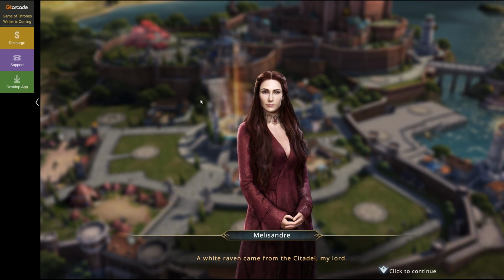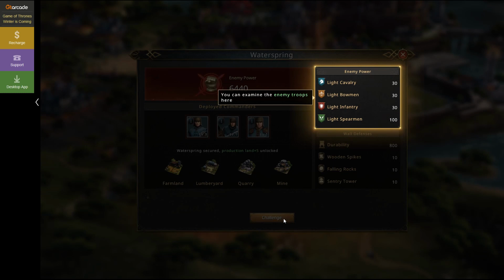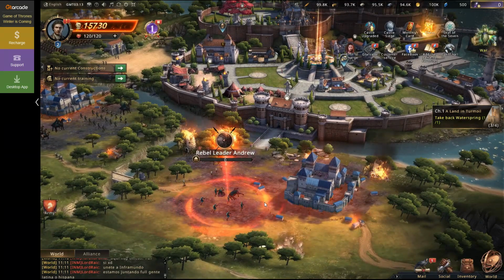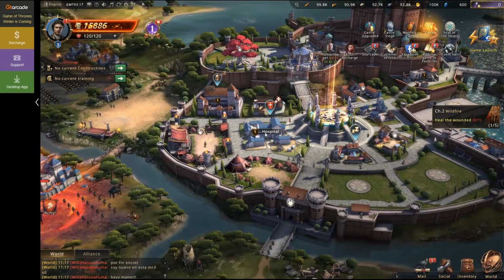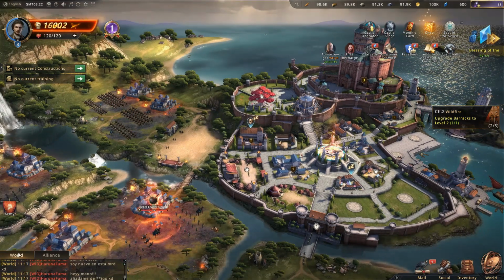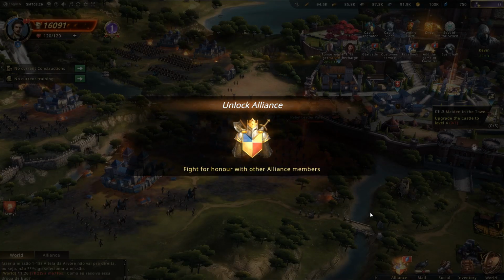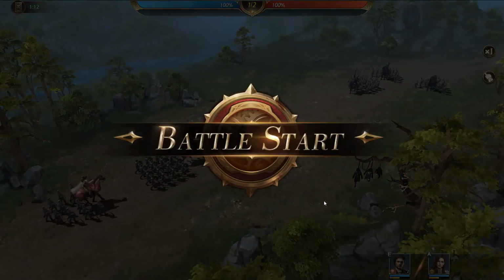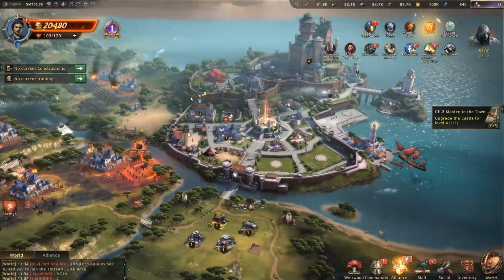Game of Thrones: Winter Is Coming First Impressions